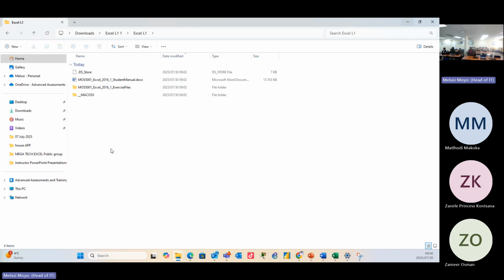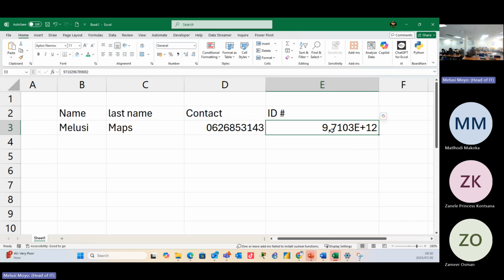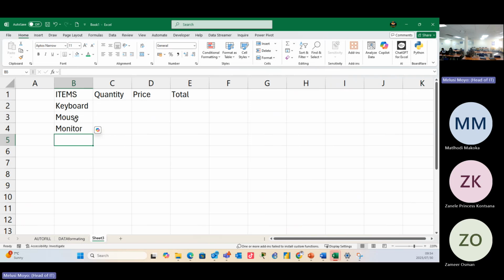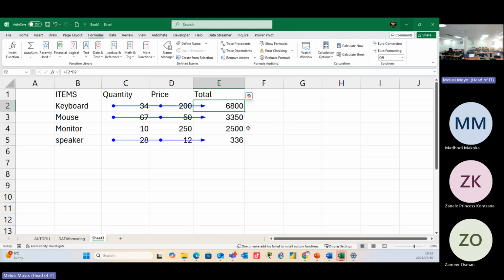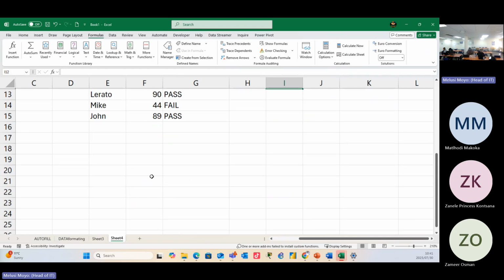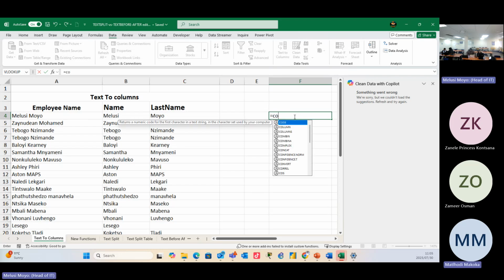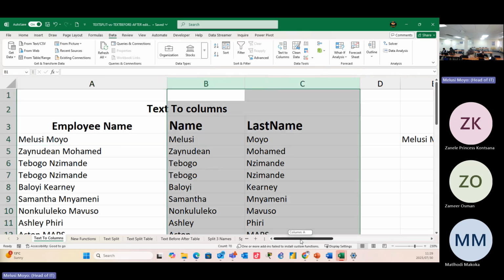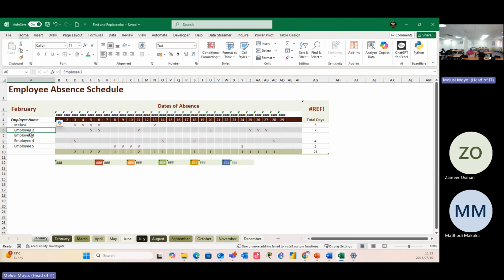Introduction to EXCEL